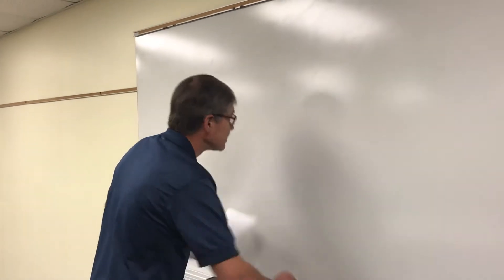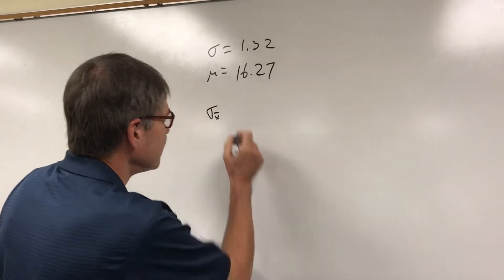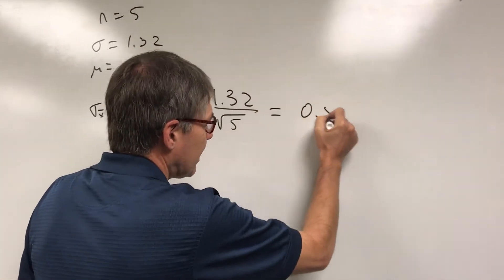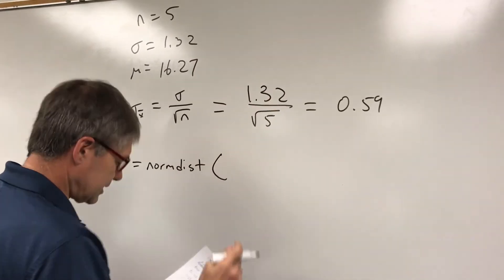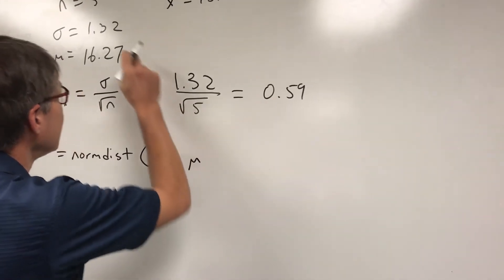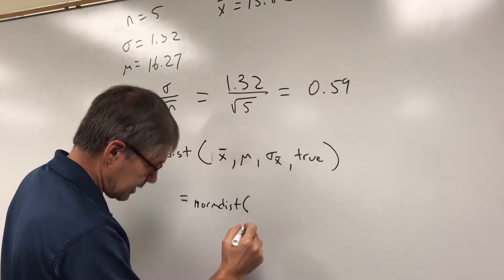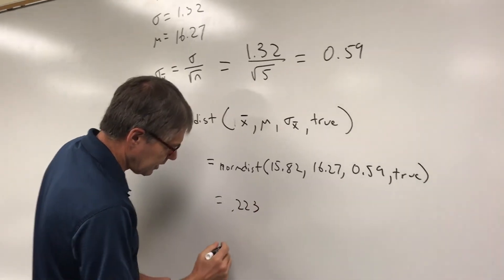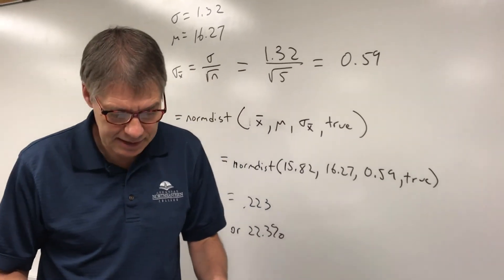Central Limit Theorem Application